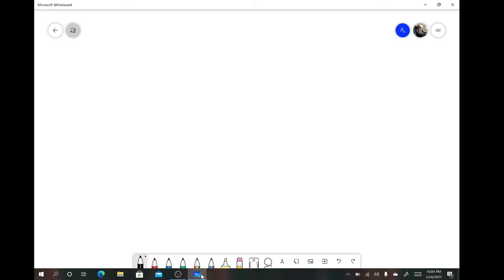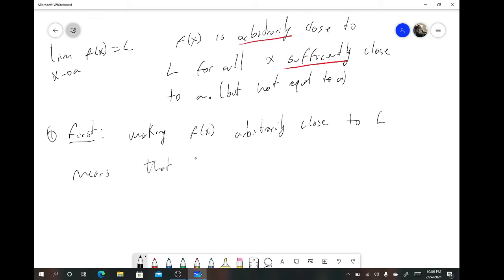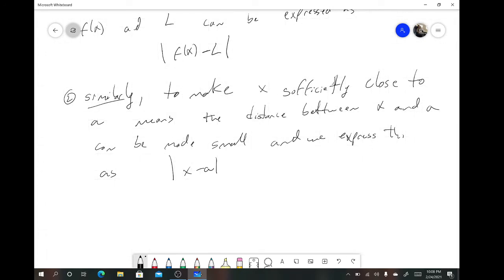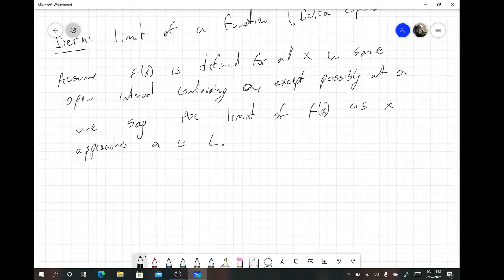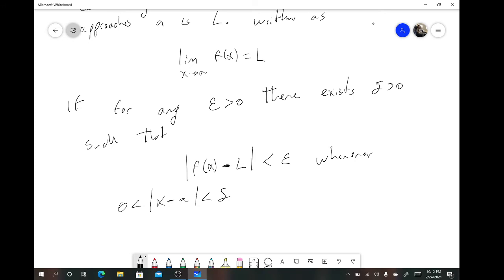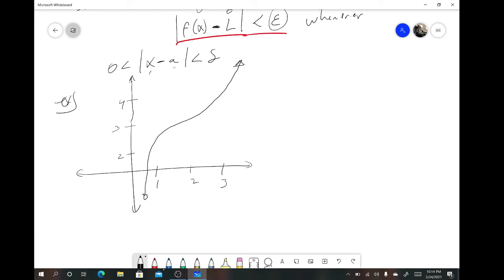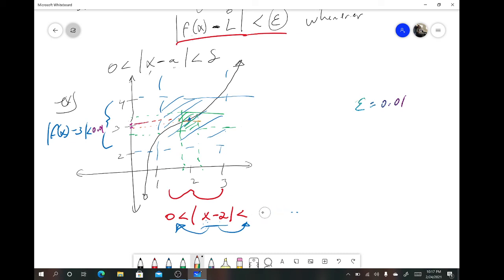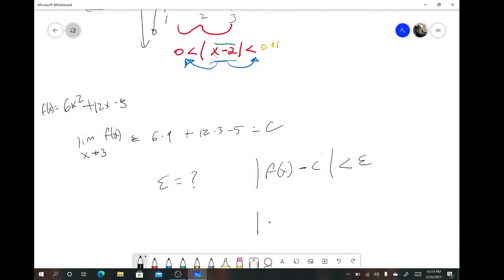Lecture 7 Part 3